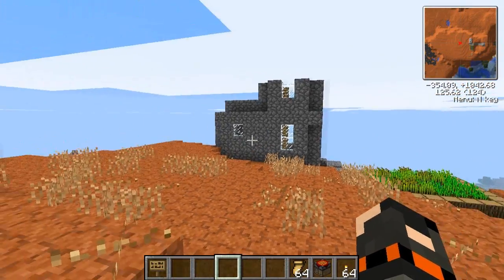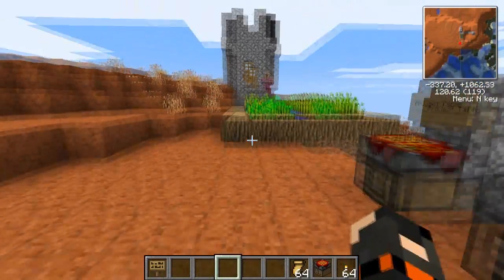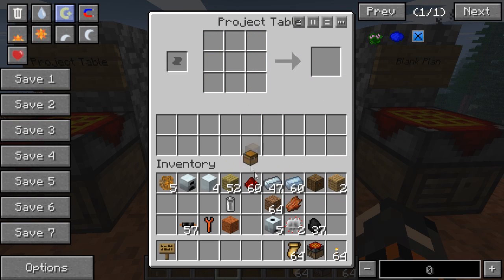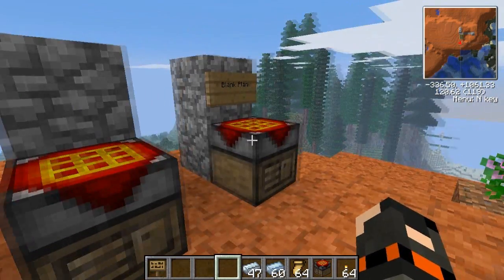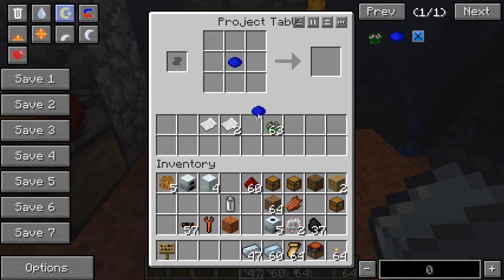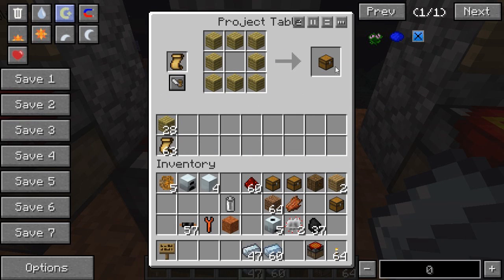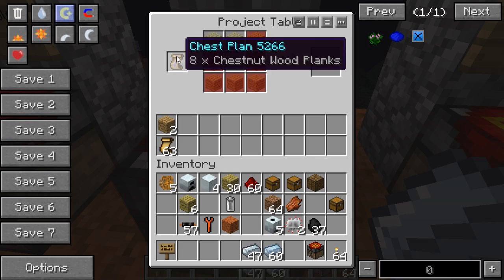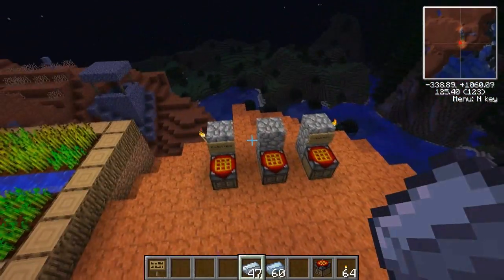• boxTutorials - Project Table Tutorial [Feed the Beast]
We have a look at the project table and its new features, including plans!